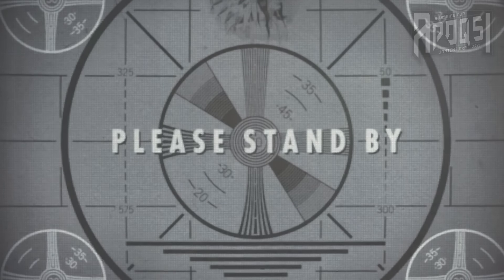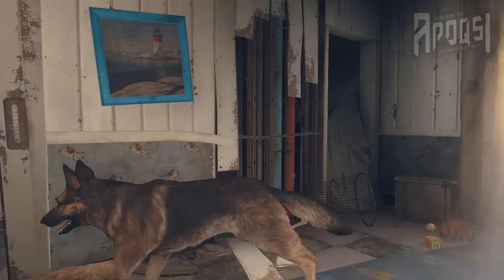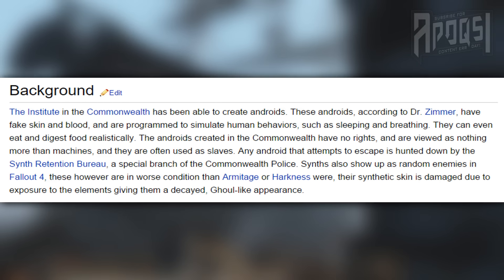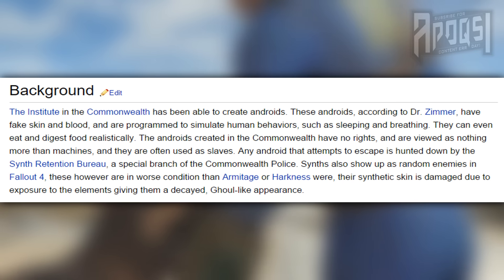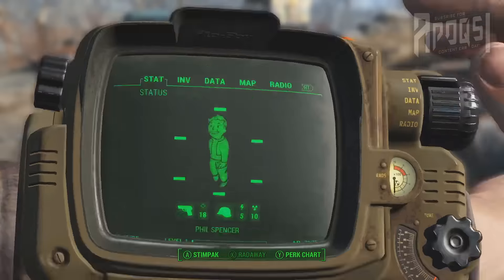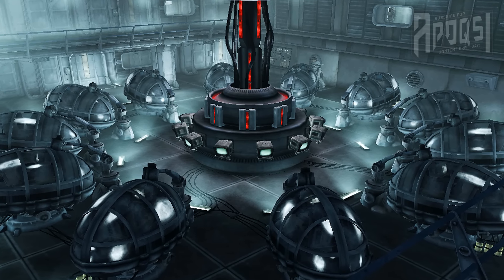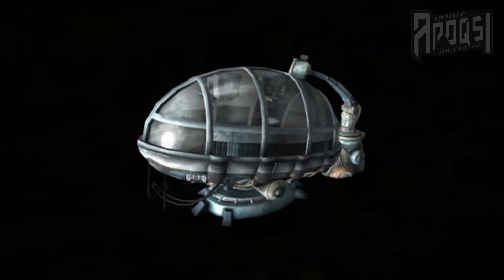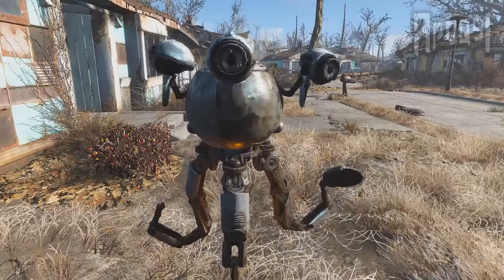Fallout 4 : Android Theory vs Cryogenics Theory!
What is the most believable theory for the protagonist in Fallout 4? Cryogenics or being an Android?